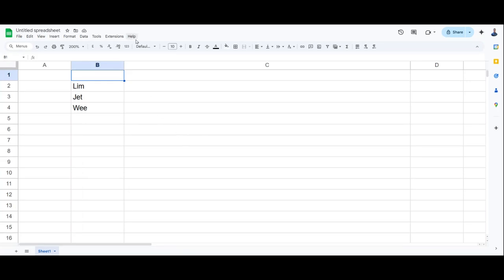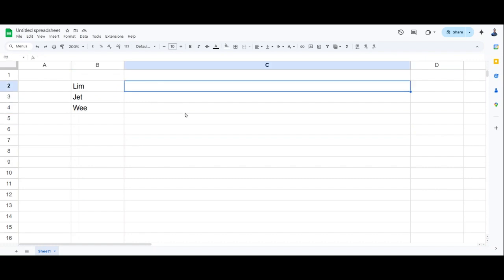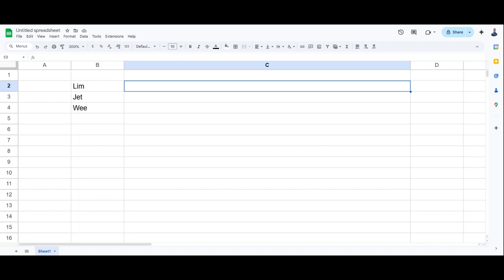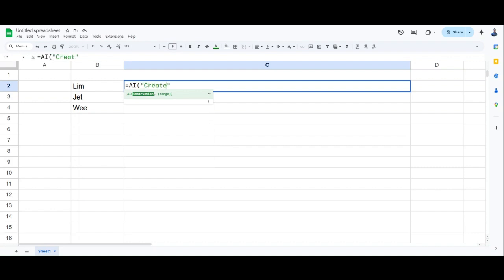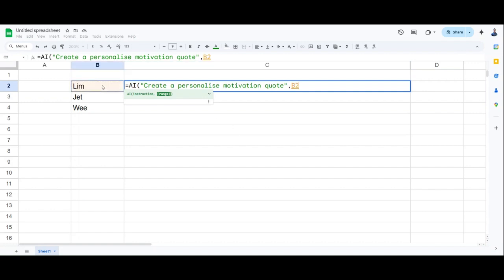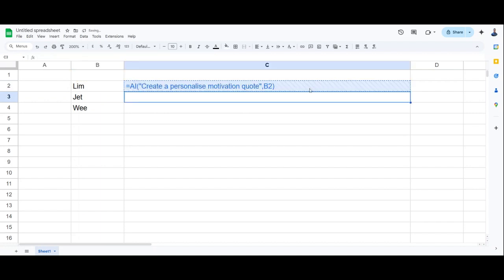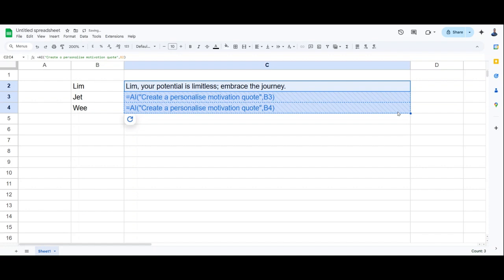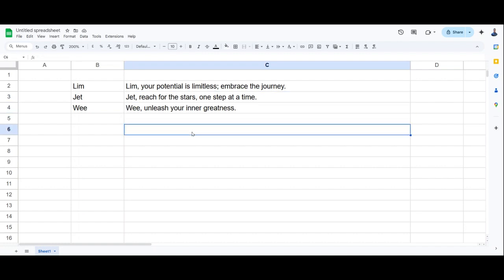Using Gemini AI Formula Function In Google Sheet